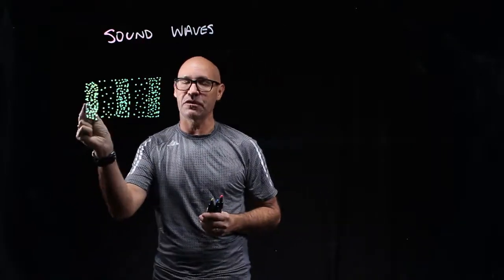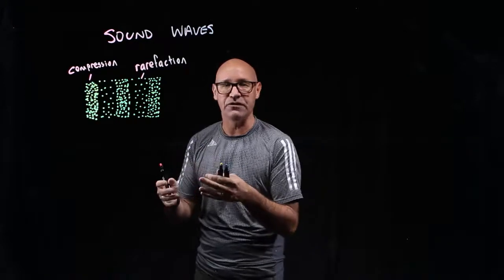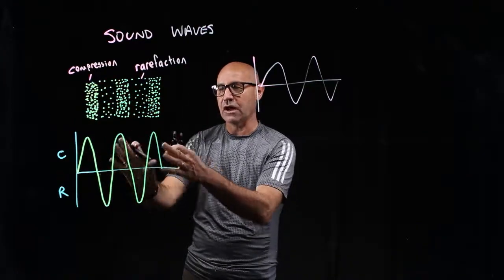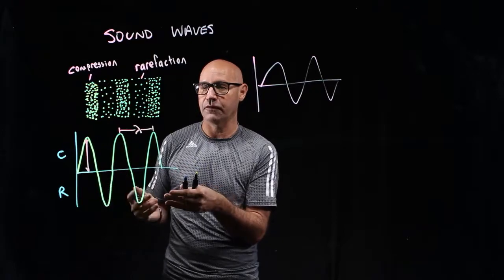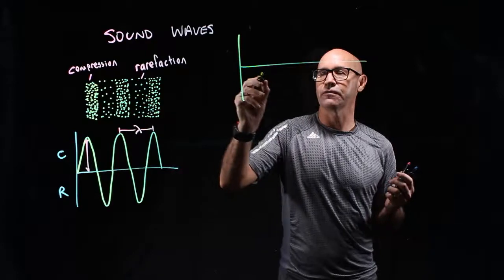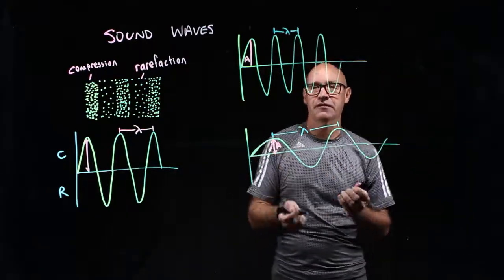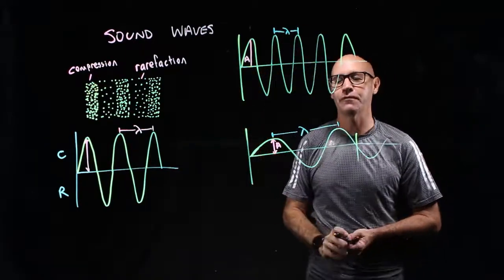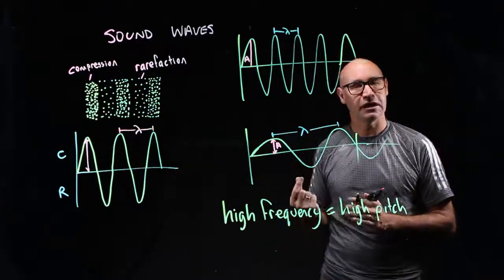Sound waves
This video describes how sound waves are longitudinal, compression waves.